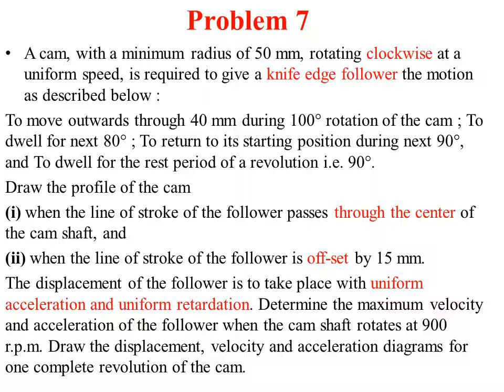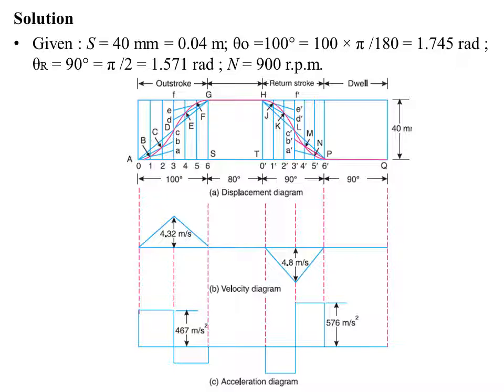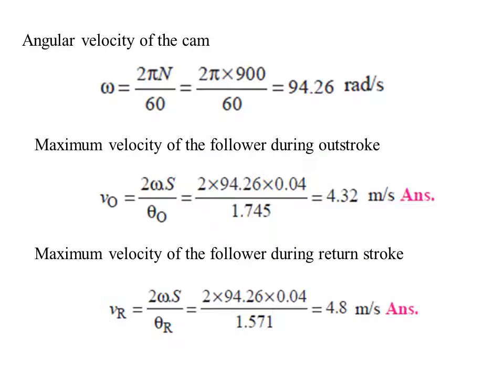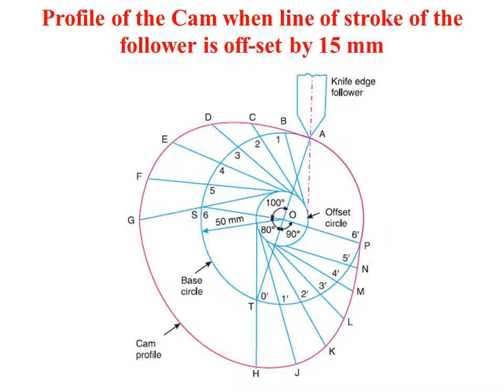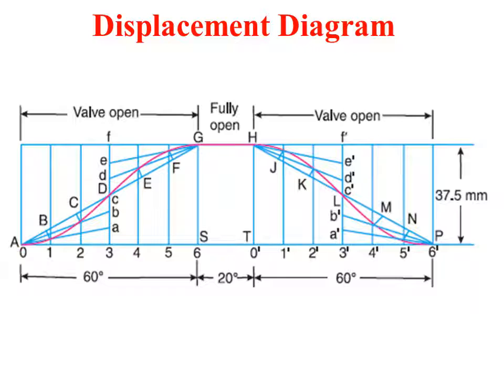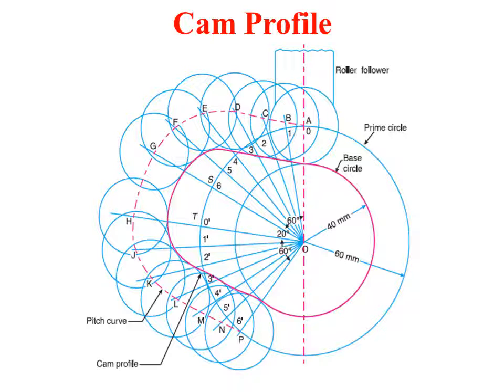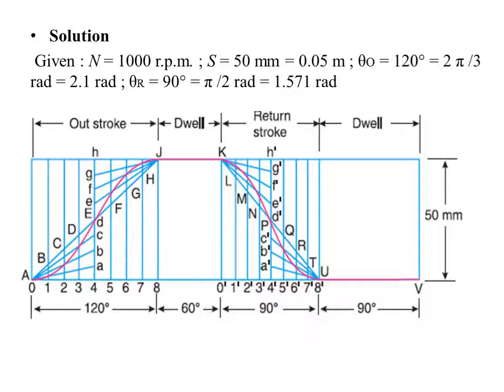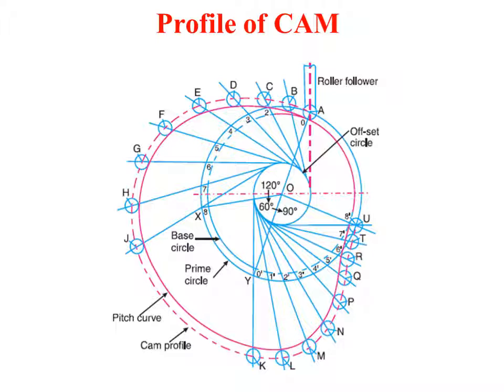Problem on CAMS Session 5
4th Sem - Module 4- KOM